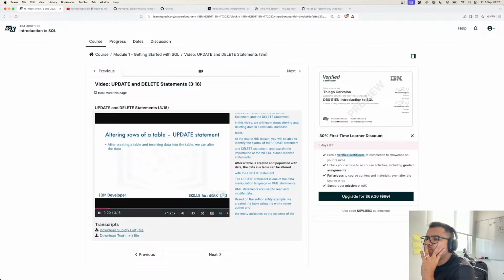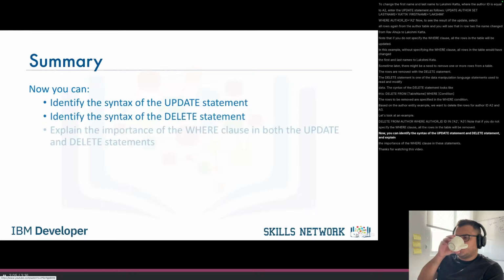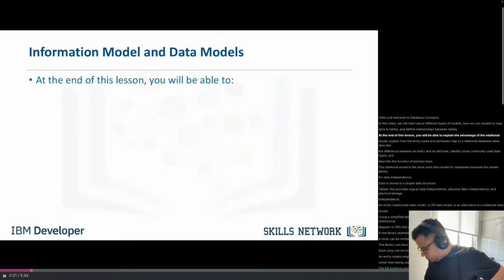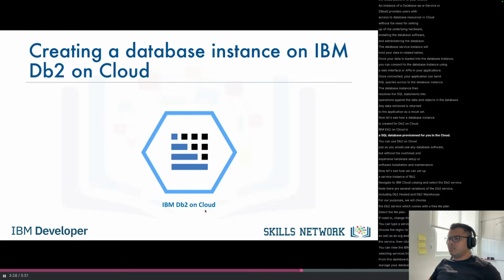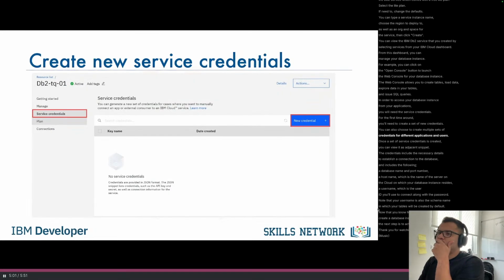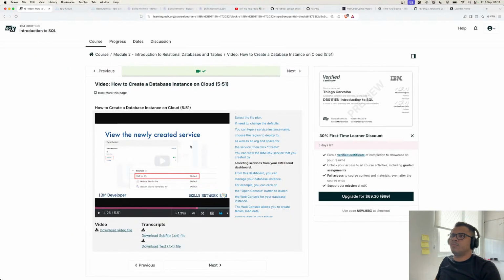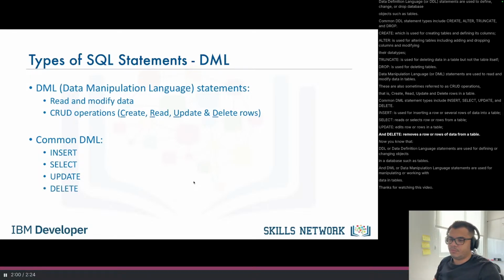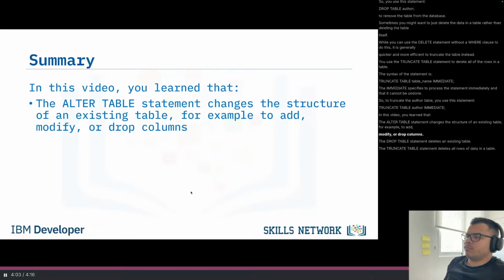Study With Me - SQL Course from IBM